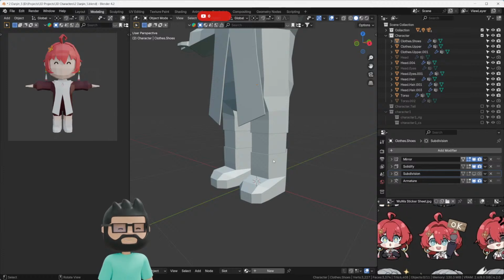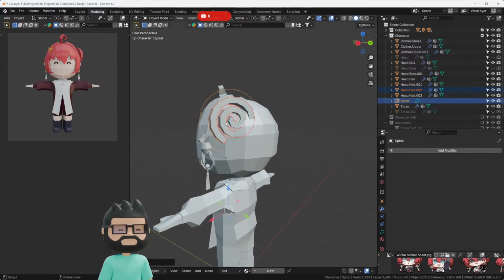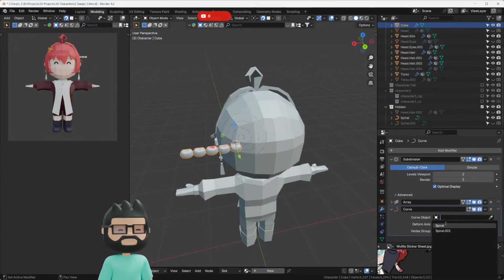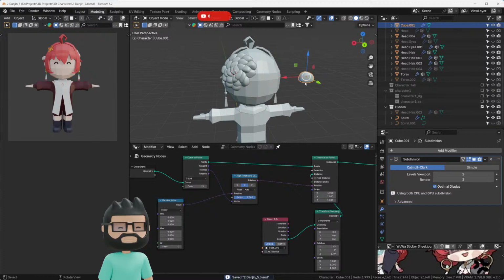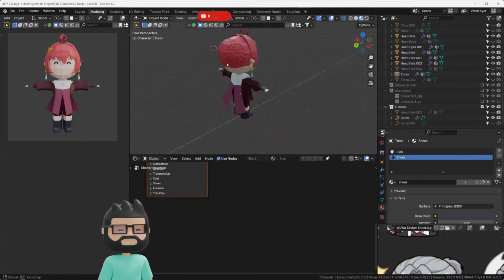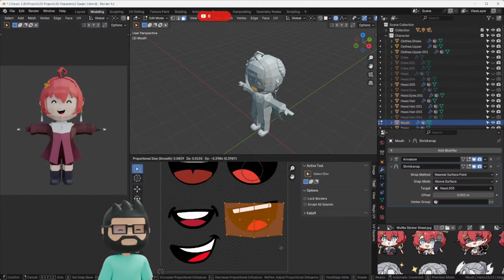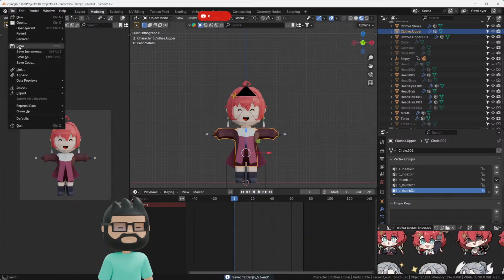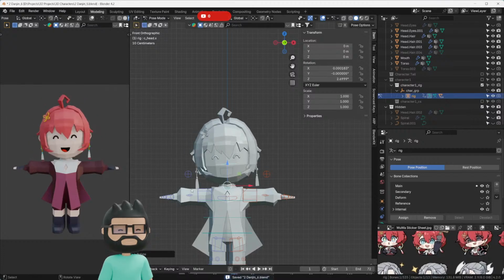Modeling Danjin Chibi in blender 3D [Wuthering Waves]